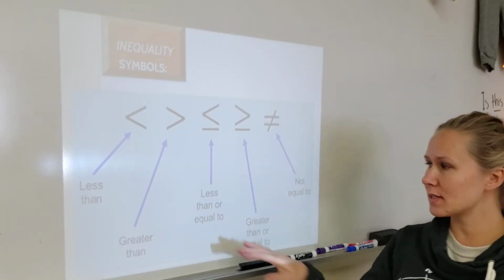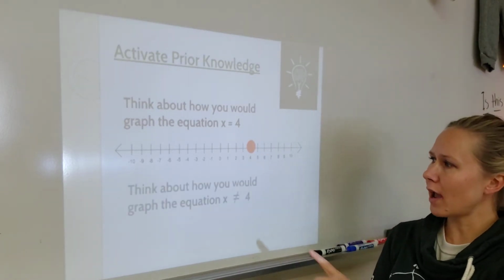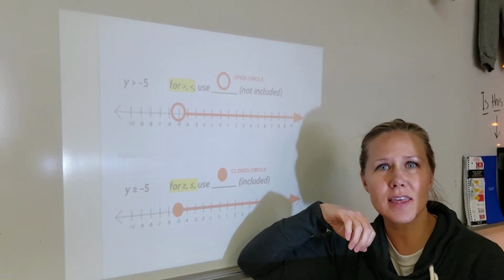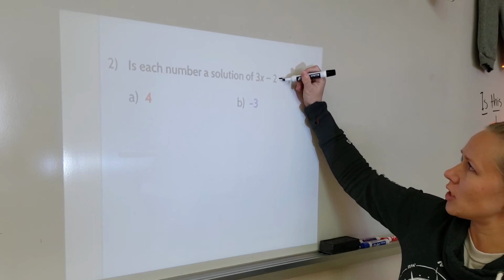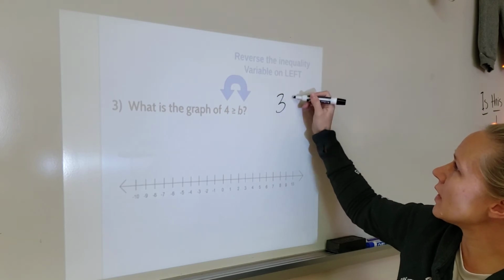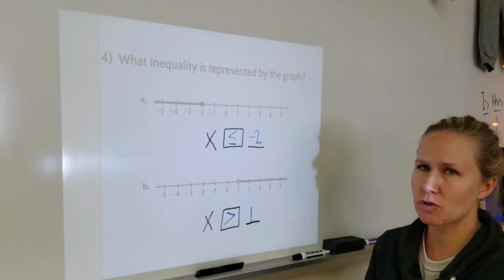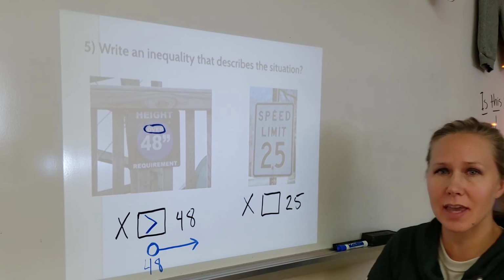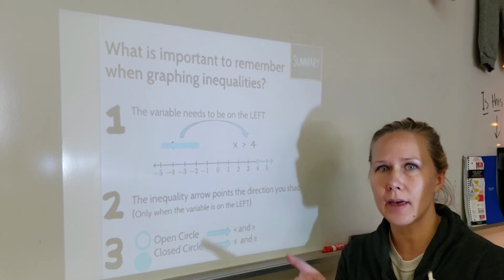3-1 Lesson Video